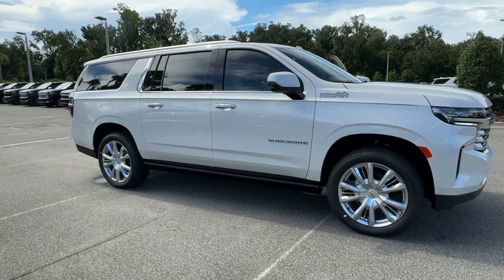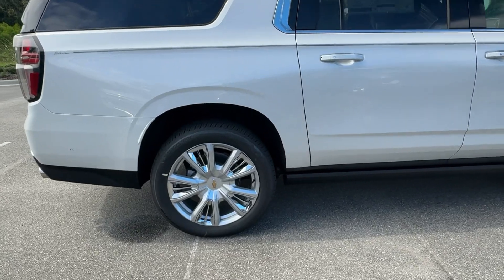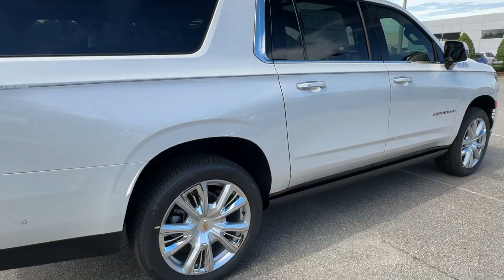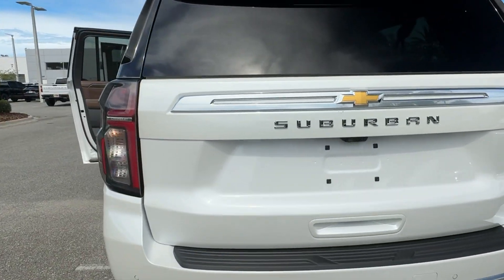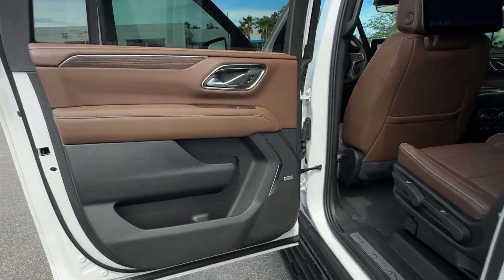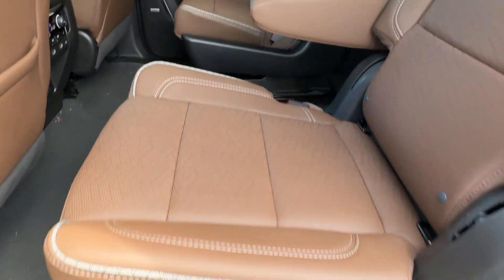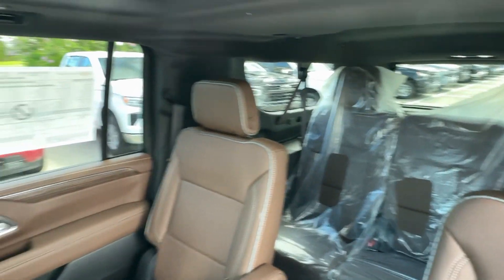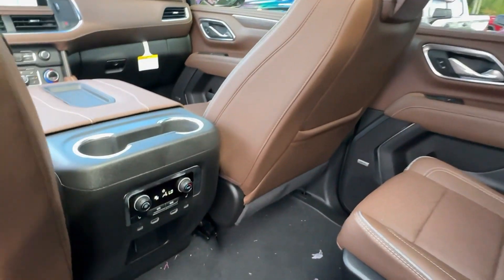2024 Chevrolet Suburban High Country FL New Smyrna Beach, Port Orange, Edgewater, Daytona Beach...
New 2024 Chevrolet Suburban High Country available at New Smyrna Beach Chevrolet located in 2375 Florida 44, New Smyrna Beach, FL, 32168. Servicing the New Smyrna Beach, Port Orange, Edgewater, Daytona Beach, Deland area.

Take a moment to check out the  2024  Chevrolet Suburban. The iconic family hauler keeps getting better. While the Suburban's refined luxury and state-of-the-art technology keeps passengers comfortable and connected,  its muscle quietly gets the tough jobs done. The following are some of this vehicles highlighted options: Heated Steering Wheel
, Head-Up Display, Pre-Collision System, Intelligent Auto on/off High Beams, Panoramic Roof, Lane Departure Warning, Keyless Entry, Navigation System, Power Passenger Seat, Keyless Start. You'll feel like you're on top of the world in the Suburban. Drive it today.